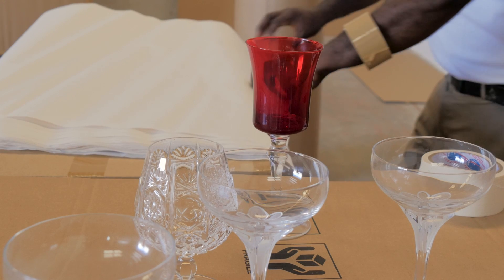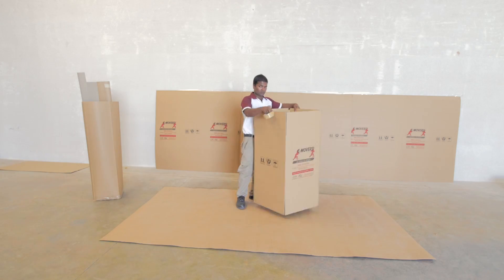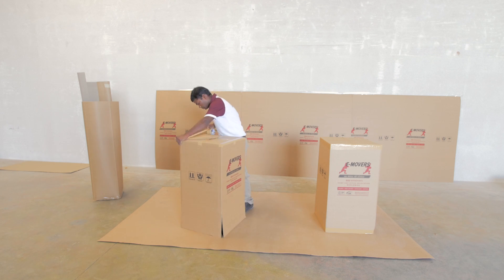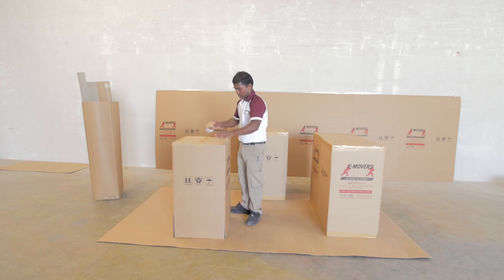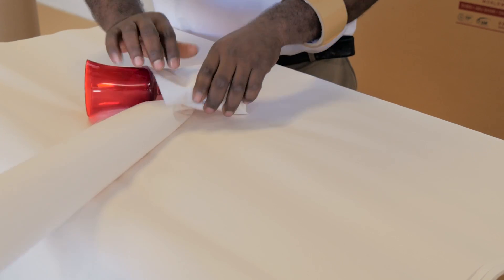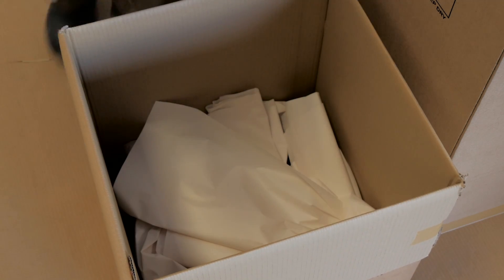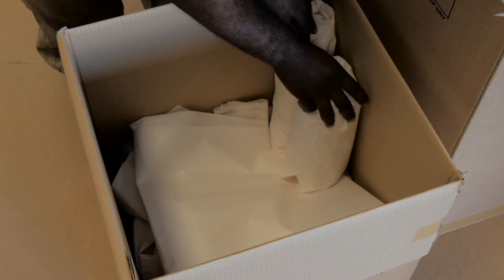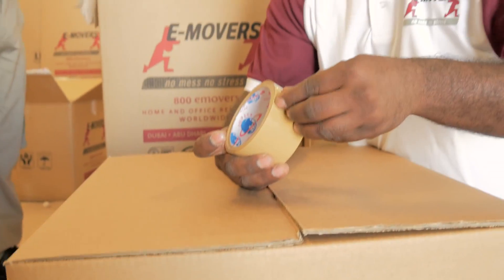How to pack fragile items before moving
One of the biggest concerns during moving is damages to fragile items. And that is why we at Emovers UAE (Dubai) have taken extra care to train our packers to handle these items very carefully. We use paper - at the bottom of the box as well as the filling in between these items... because the paper balls and rolls act as a cushioning and protect these fragile items.